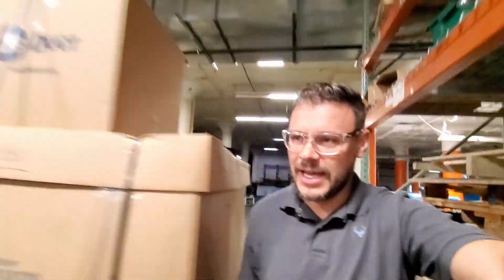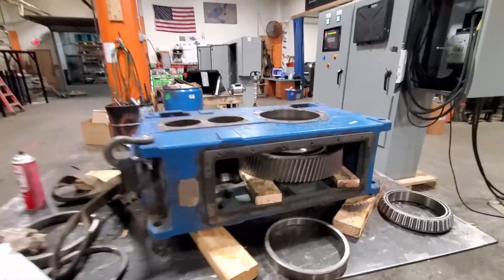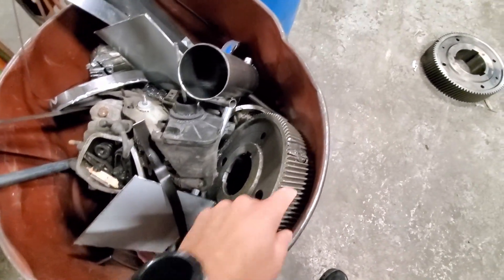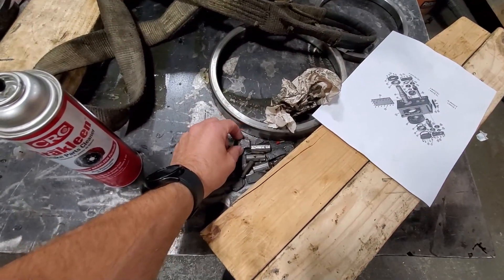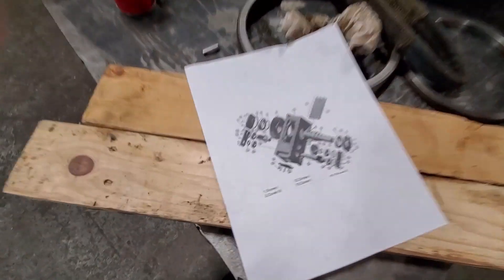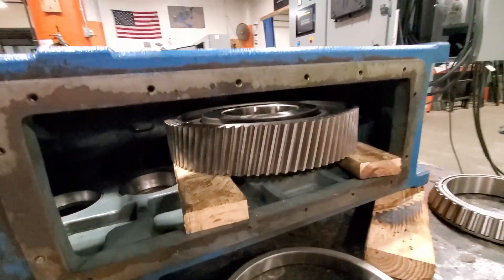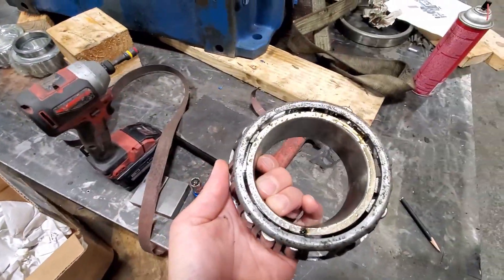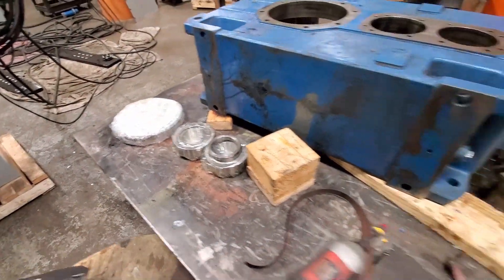Rebuilding an Industrial Metal Shredder Gearbox